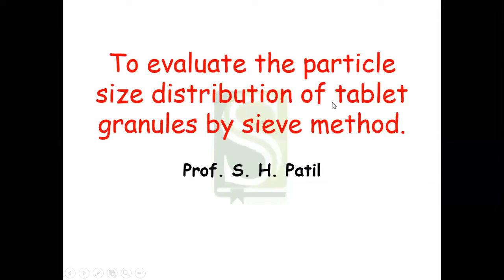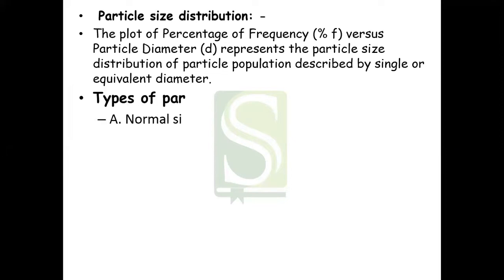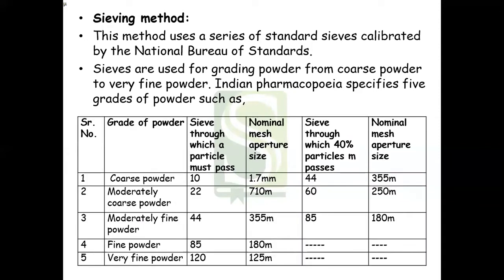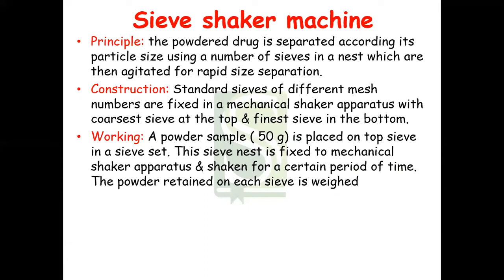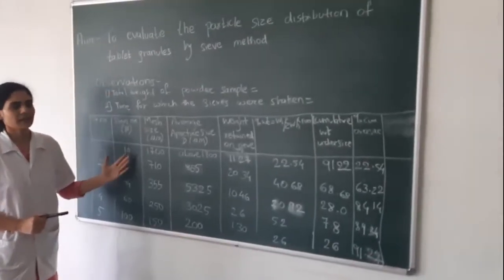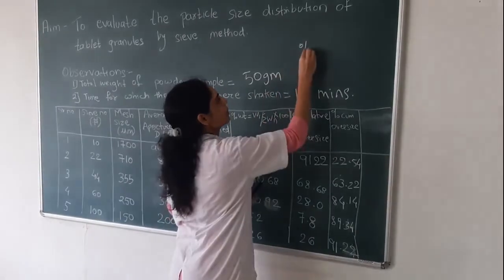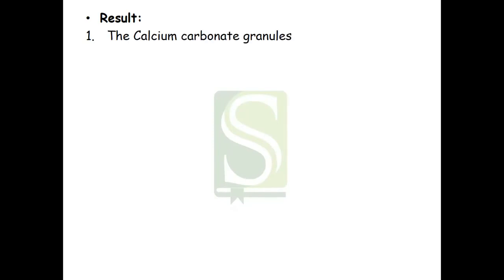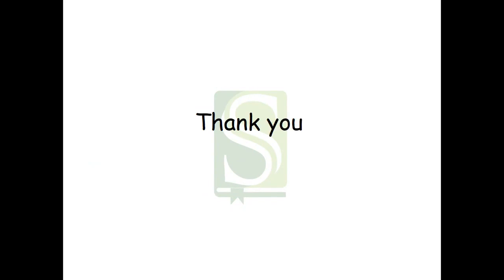To evaluate the particle size distribution of tablet granules by sieve method | pharmacy experiment